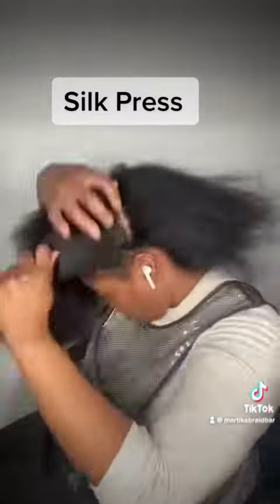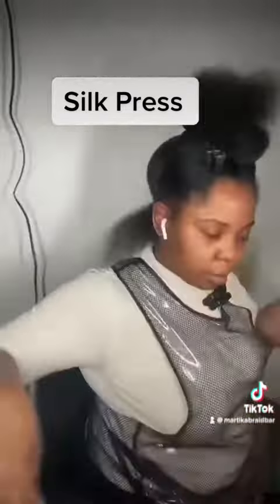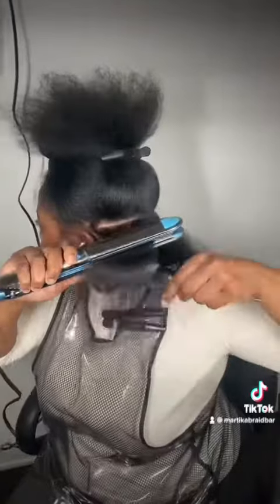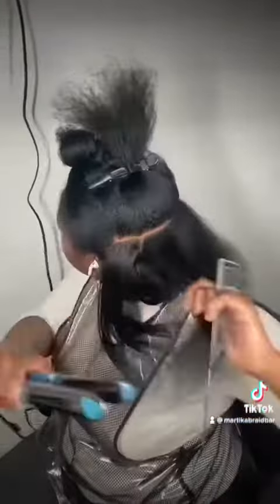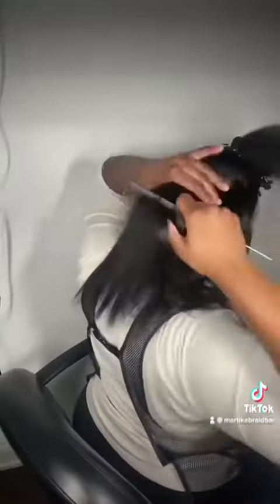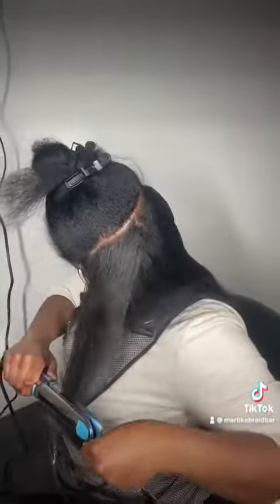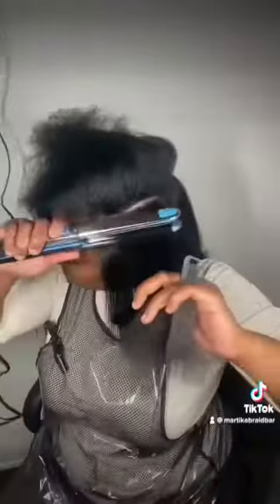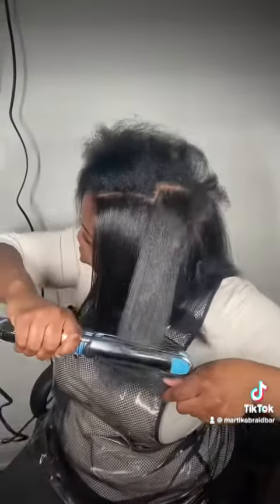Silk Press for 4c Hair